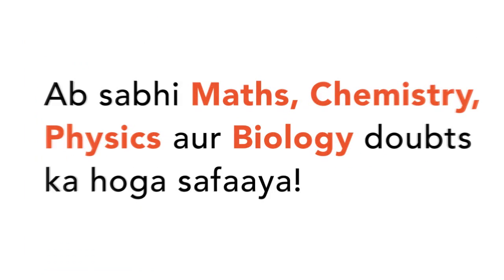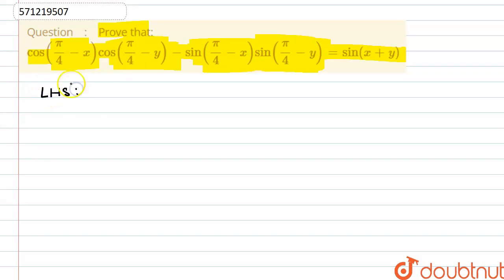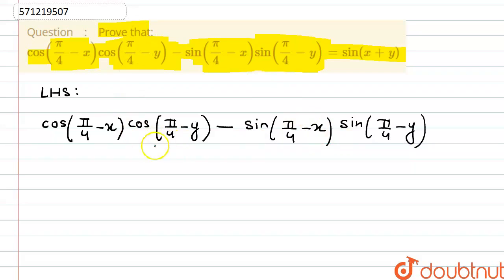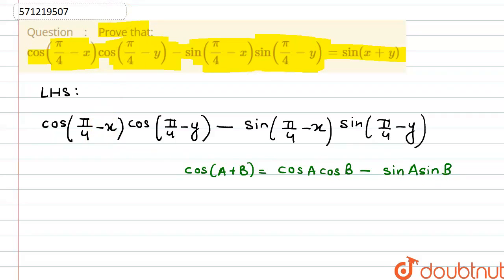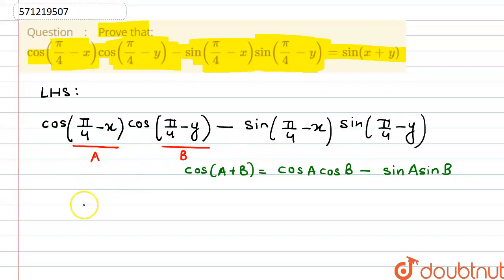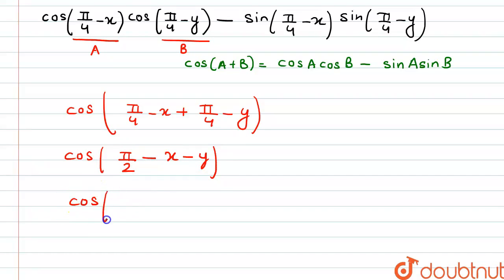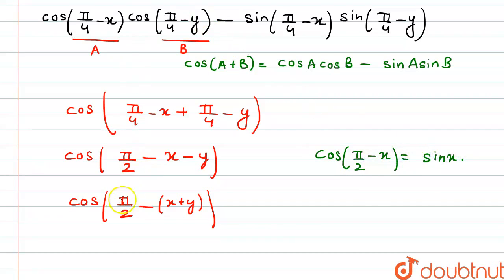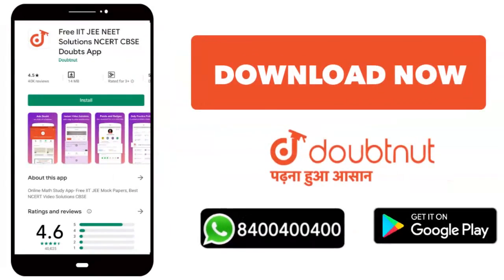Prove that:cos(pi/4-x)cos(pi/4-y)-sin(pi/4-x)sin(pi/4-y)=sin(x+y) | CLASS 11 | TRIGONOMETRIC FUN...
Prove that:cos(pi/4-x)cos(pi/4-y)-sin(pi/4-x)sin(pi/4-y)=sin(x+y)
Class: 11
Subject: MATHS
Chapter: TRIGONOMETRIC FUNCTIONS
Board:CBSE

👉 Have Any Query? Ask Us.